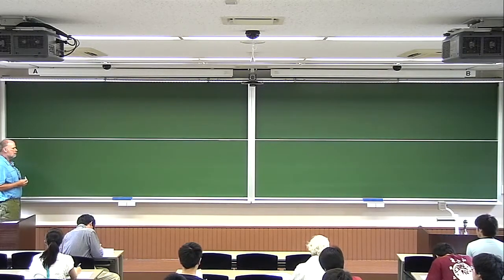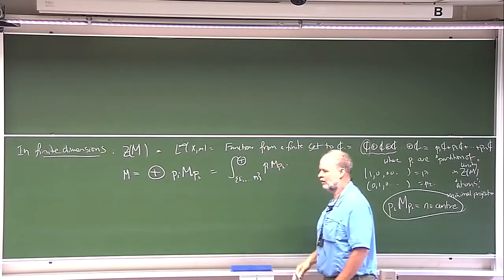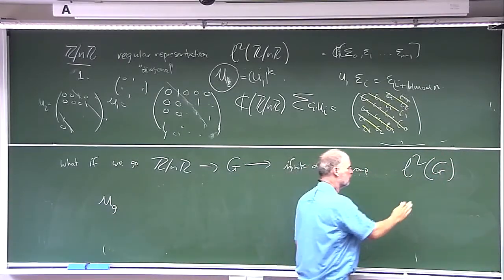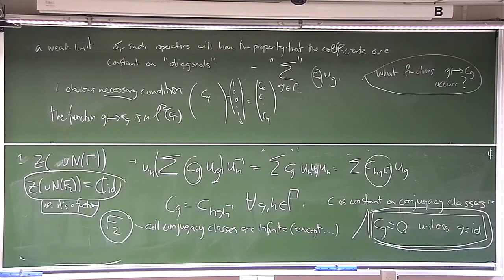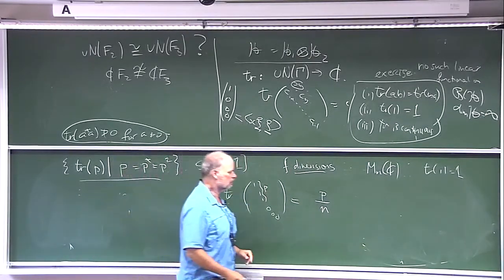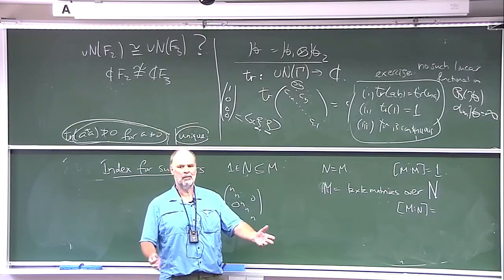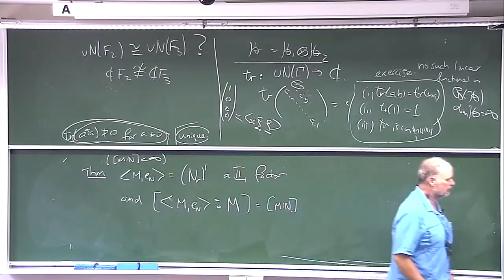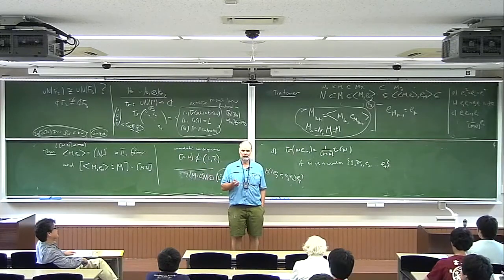Kyoto U. "An Introduction to Subfactors in Mathematics and Physics" Prof. Vaughan F. R. Jones, L.2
SGU 数学特別講義（作用素環論）
SGU Special Lectures (Operator Algebras)
"An Introduction to Subfactors in Mathematics and Physics"
Lecture 2

Subfactors and elementary examples. Index in the type II case. Bimodules. The tower of relative commutants and restrictions on index values. Construction of examples. Braid group representations and knot polynomials.

Vaughan F. R. Jones
Kyoto University / Distinguished Visiting Professor
Vanderbilt University / Stevenson Distinguished Professor